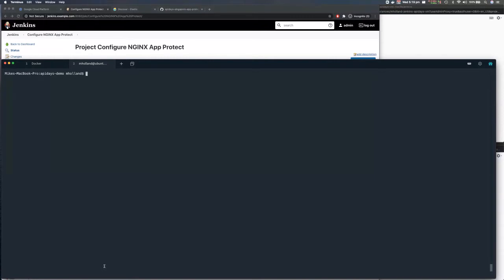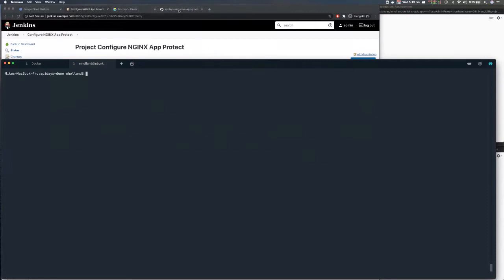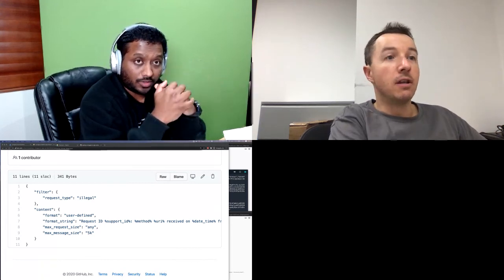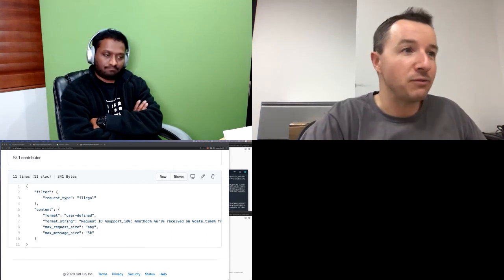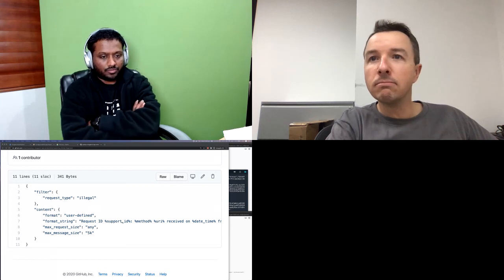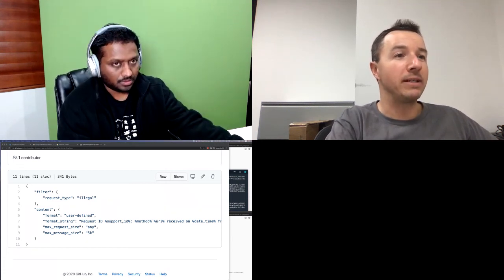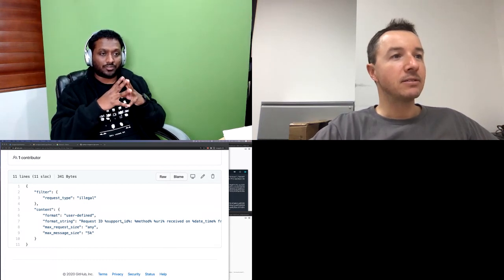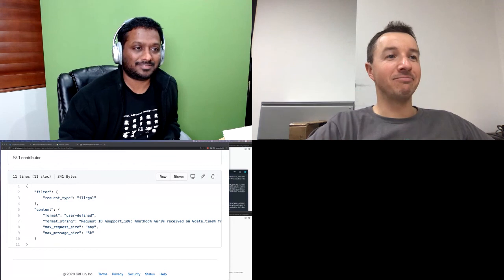Apidays LIVE Singapore 2020 - Protecting API workloads against OWASP Top Ten and Programming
Protecting API workloads against OWASP Top Ten and Programming Language CVEs
NGINX Workshop